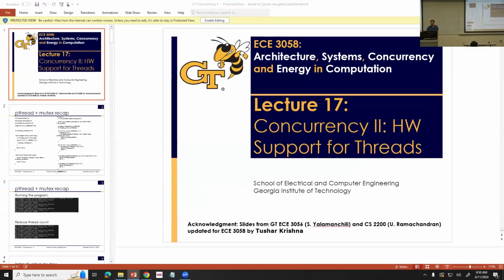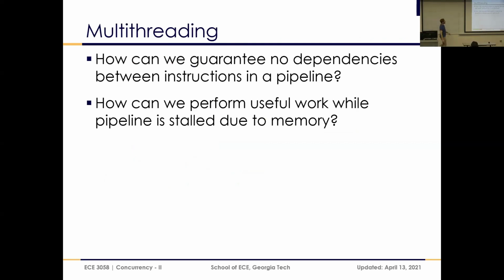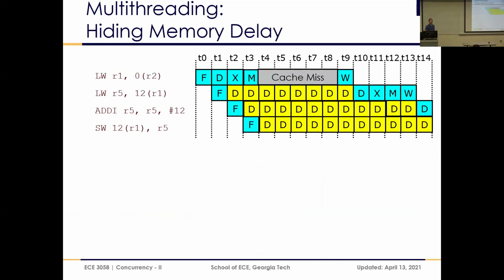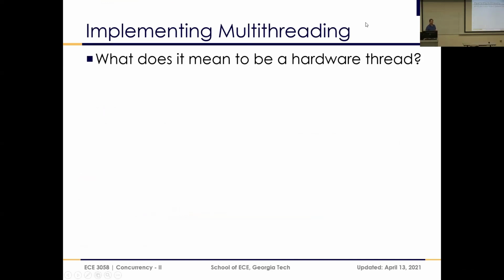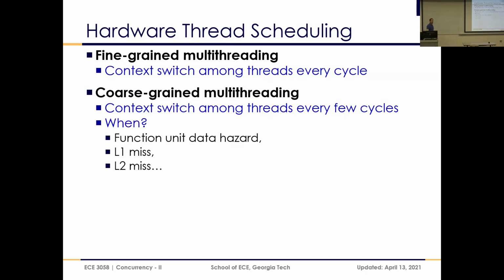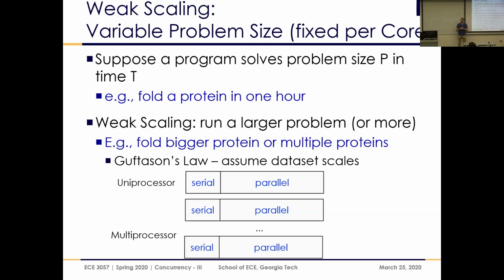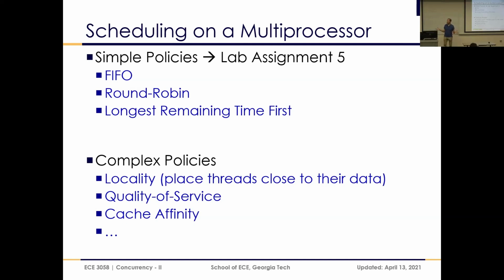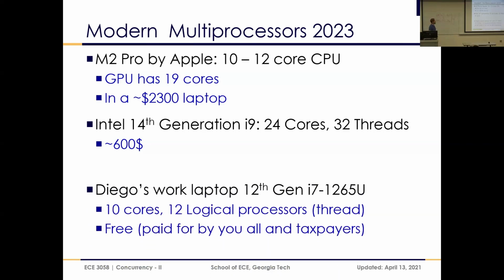Lecture 17: Concurrency II - ECE-3058 Computer Architecture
GaTech ECE 3058: Computer Architecture Lecture 17. Second Lecture on Concurrency.